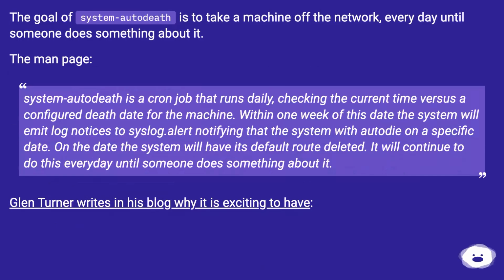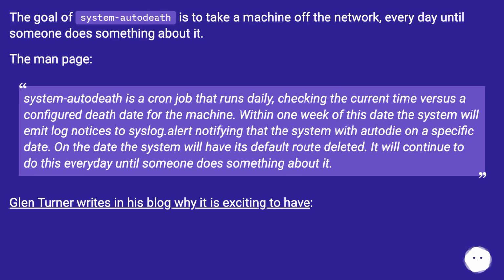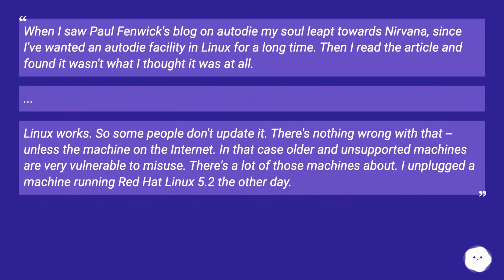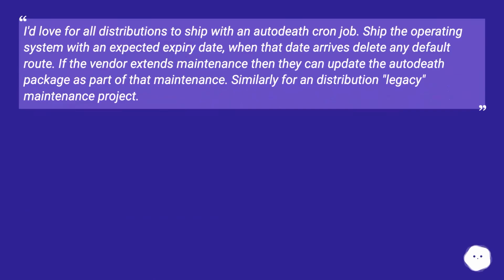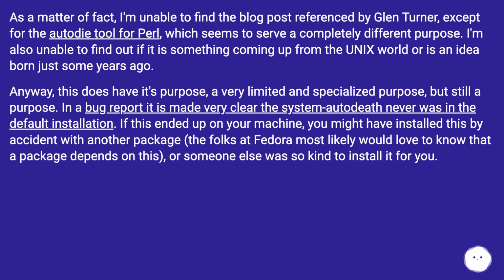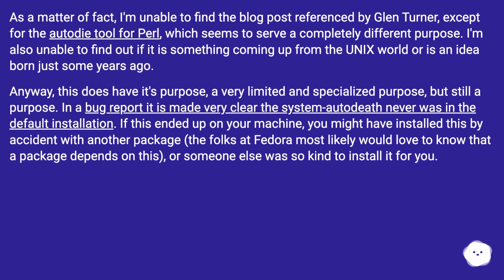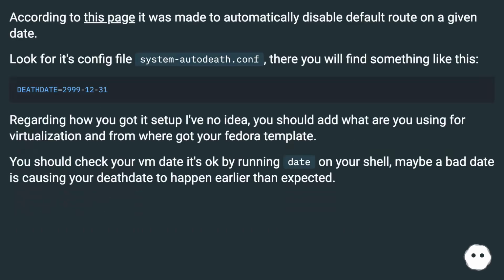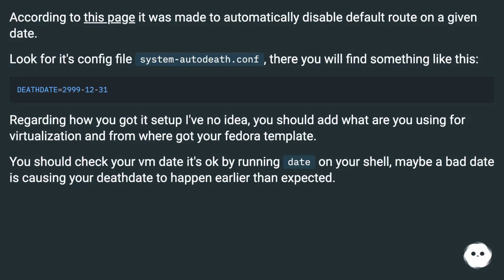What is the point of system-autodeath?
Chapters
00:00 What Is The Point Of System-Autodeath?
00:19 Accepted Answer Score 37
03:23 Answer 2 Score 4
03:55 Answer 3 Score 4
04:17 Thank you